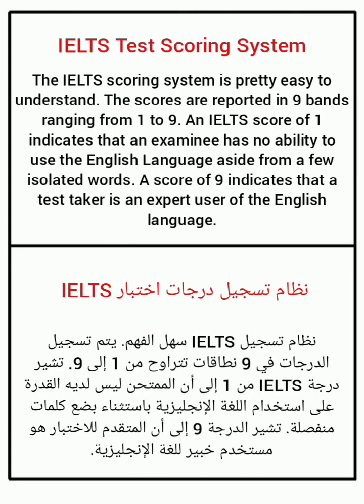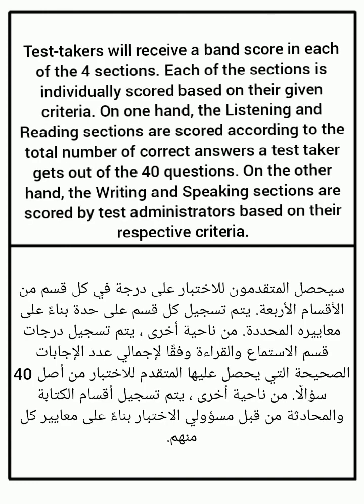كل ما تريد معرفته عن اختبار الايلتس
ما هو IELTS؟
 نظام اختبار اللغة الإنجليزية الدولي
يوجد إصداران من IELTS يمكن للناس خوضهما: الإصدار الأكاديمي ونسخة التدريب العام والفرق بينهم
هيكل وشكل اختبار IELTS

أقسام اختبار الايلتس
الاستماع
القراءة
التحدث
الكتابة
ووصف كل قسم

 درجات الاختبار

طريقة التسجيل في الايلتس